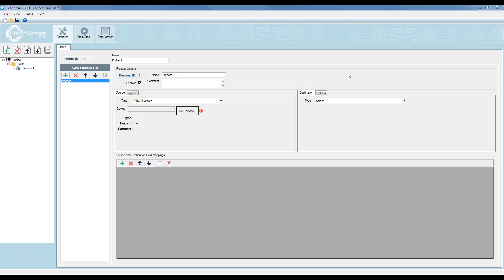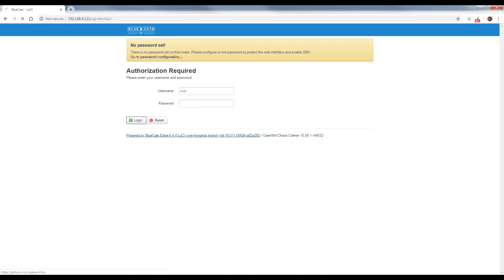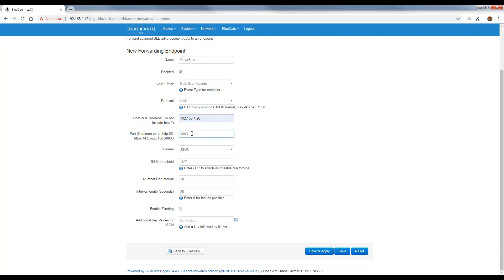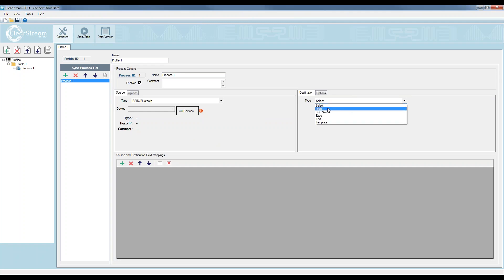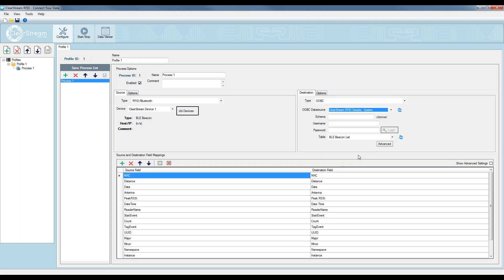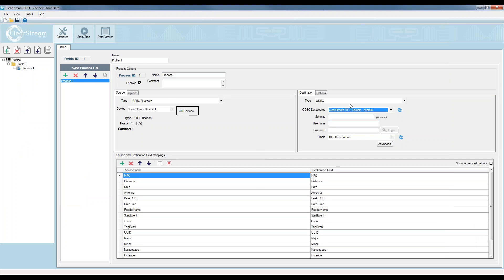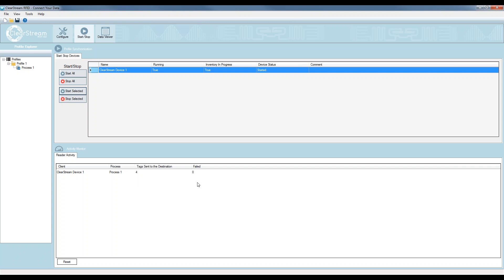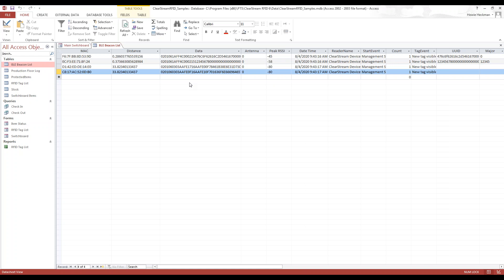Getting Started With Bluetooth Beacons and Clearstream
This quick start video will show you how to easily set up a bluetooth beacon scanning application in ClearStream. Learn how to configure a bluetooth gateway, parse iBeacon and Eddystone beacons and stream to a backend system.